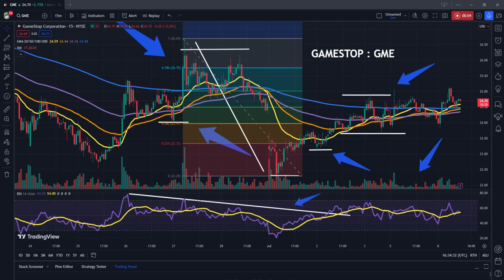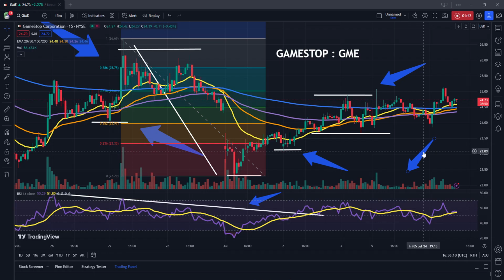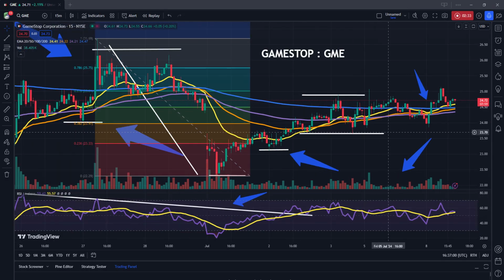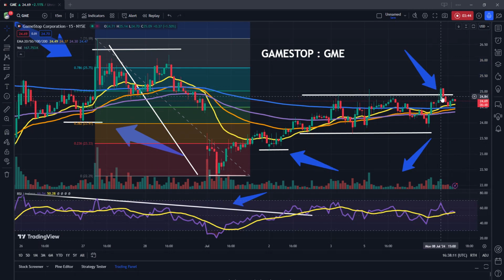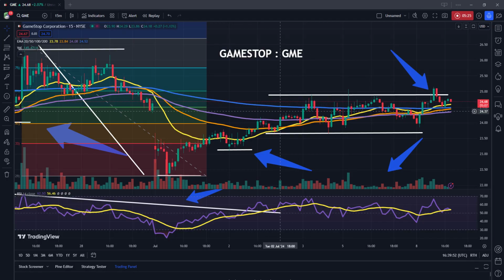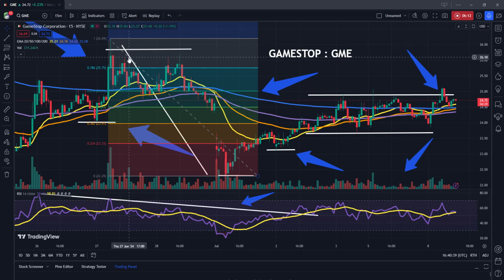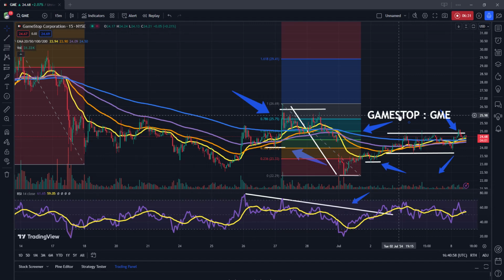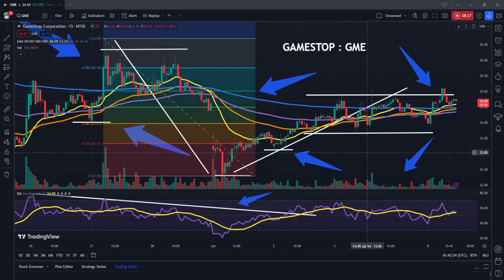GAMESTOP Stock: What is Price Action Trading? (GME Stock Price)